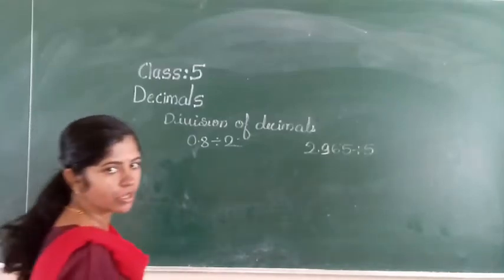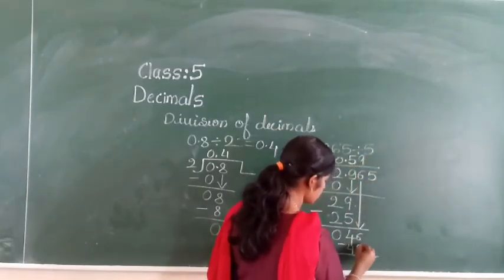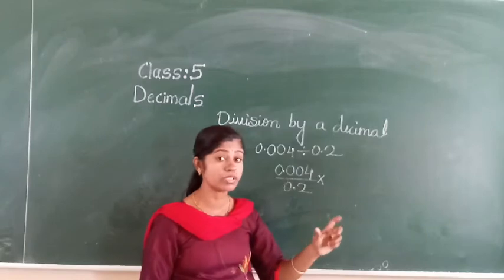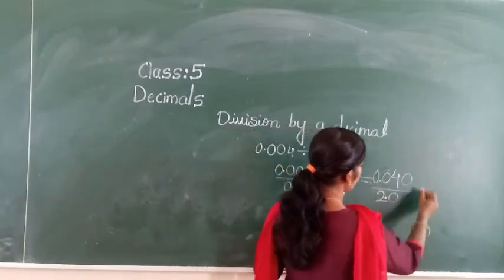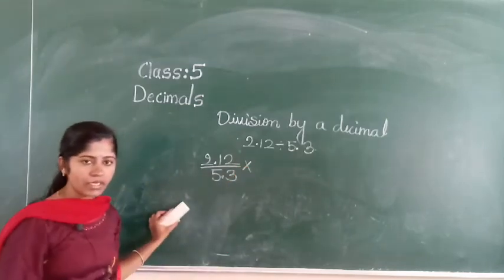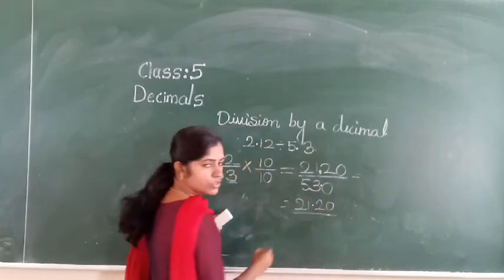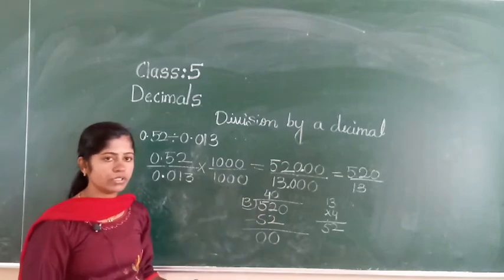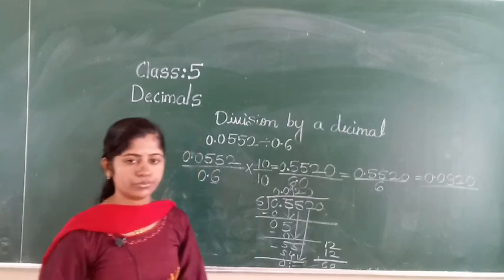Class 5 Maths Division of decimals